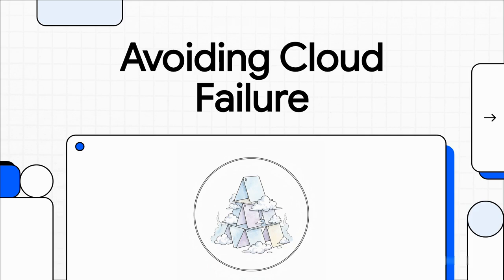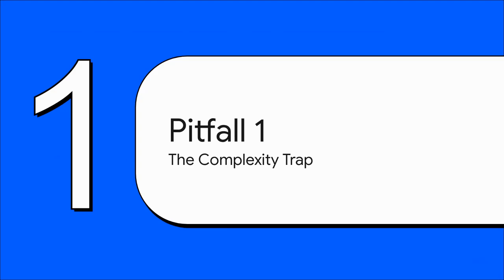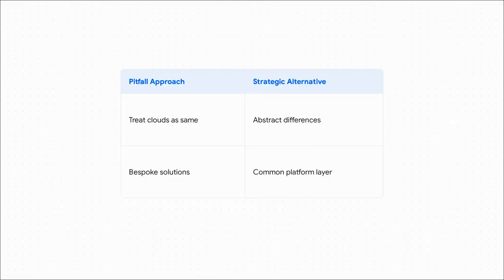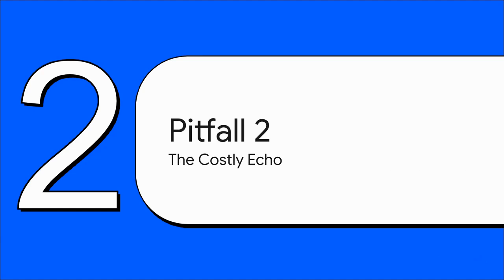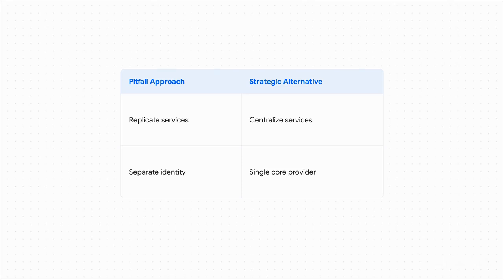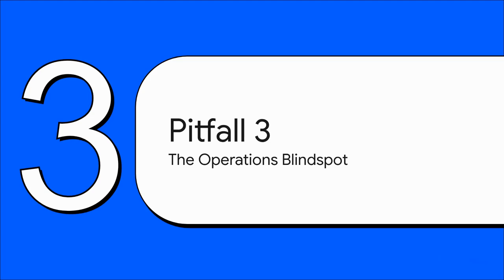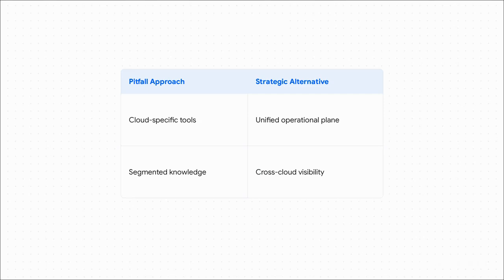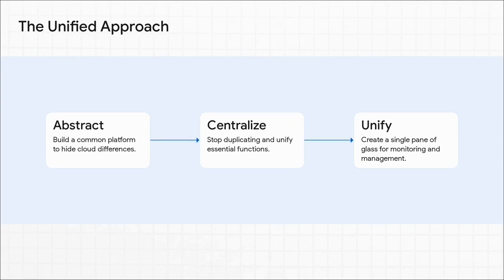Common pitfalls when going multi-cloud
This video lists the most common multi-cloud pitfalls such as underestimating complexity, duplicating everything, or ignoring operations.